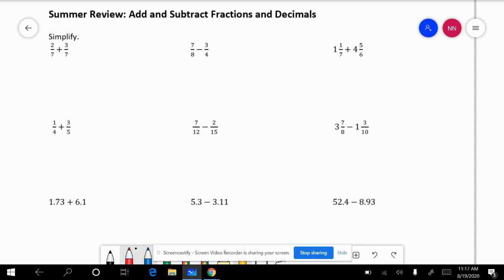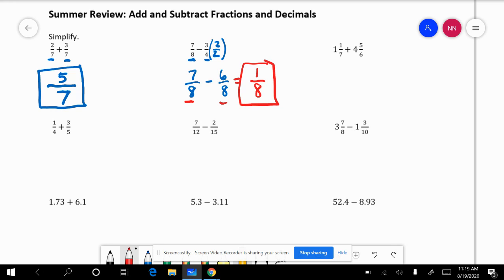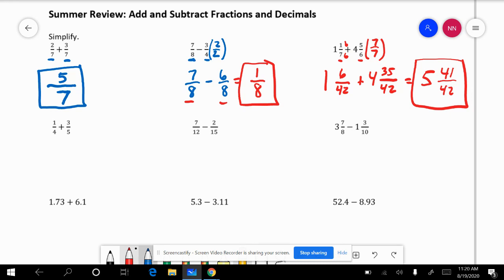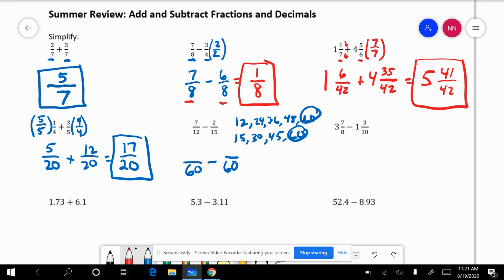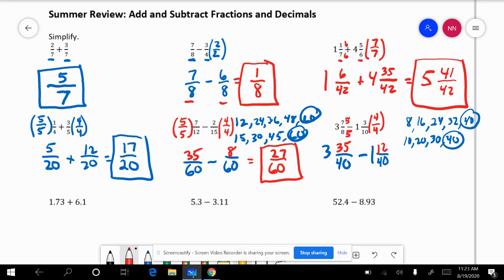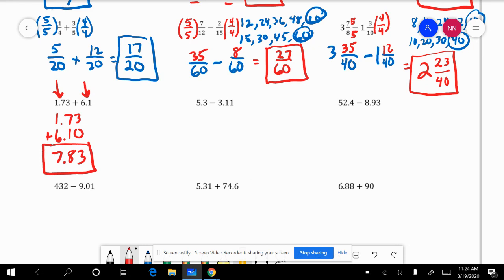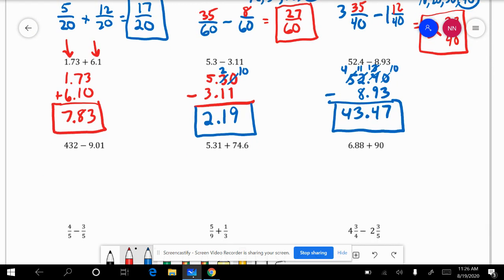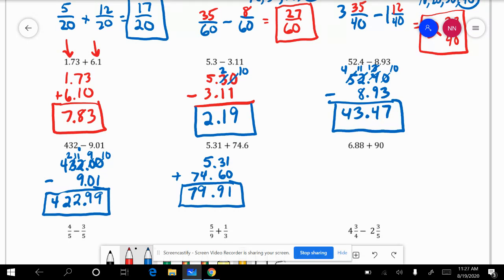SR: Add and Sub Frac and Dec